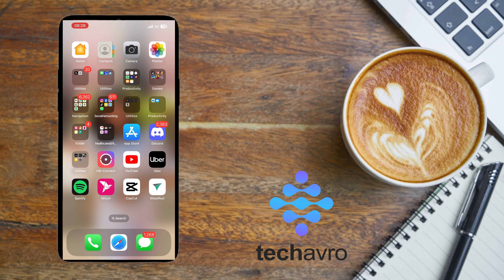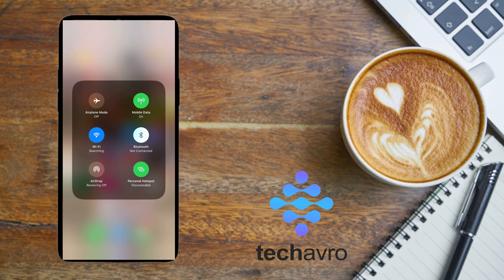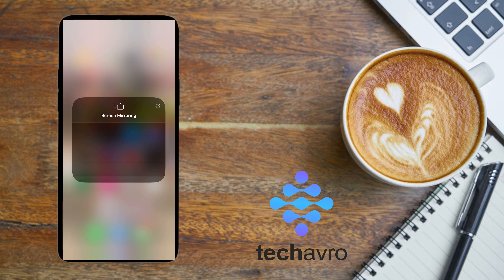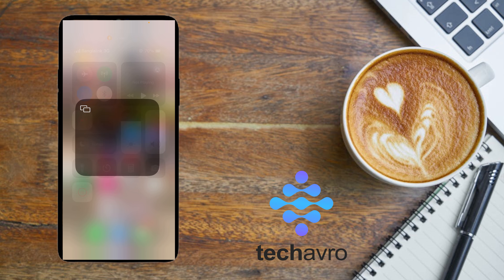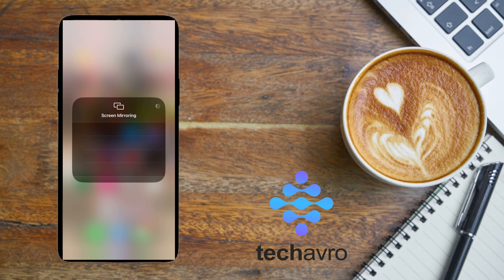How to mirror your phone screen in your tv 2025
Discover how to mirror your phone screen onto your TV effortlessly with this comprehensive guide. Whether you're using Android or iOS, learn the various methods and technologies available to seamlessly connect and enjoy your favorite content on a bigger screen.